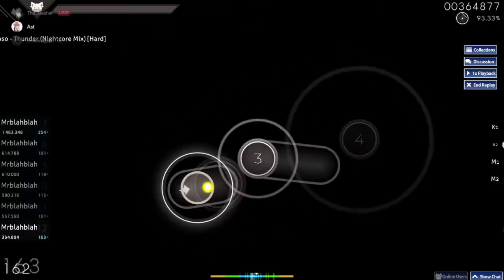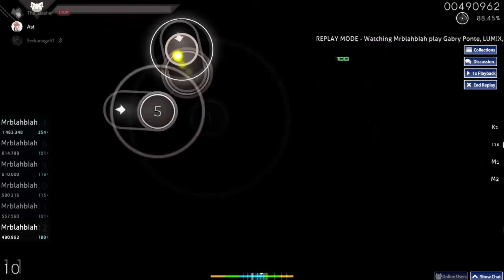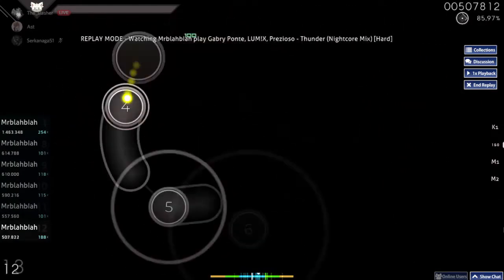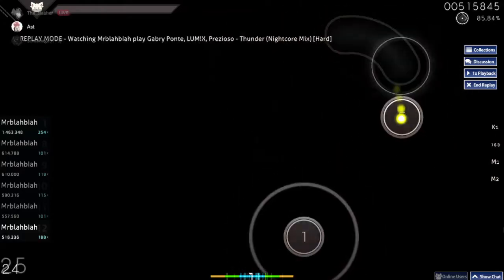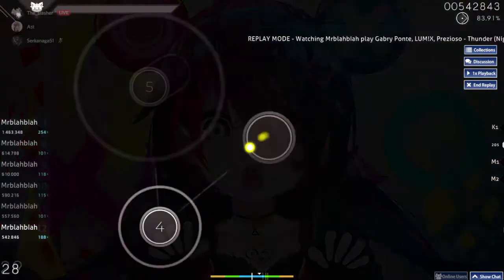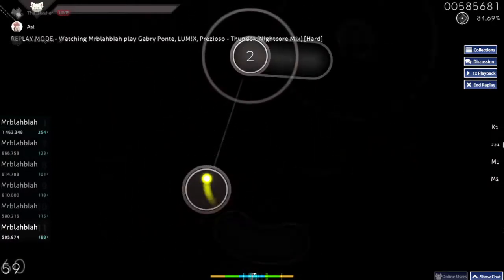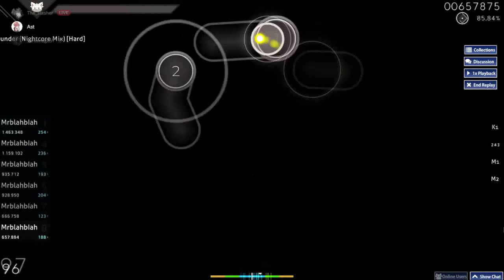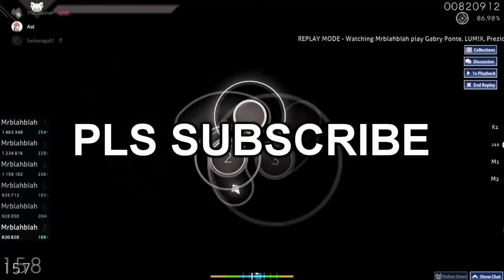Learning how to draw from knowing nothing (part 2)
When this comes out ima be on a trip so I won't see your comments right away but I still want to thank all of the people who helped out on part one again. I'm enjoying learning all this interesting stuff about art?